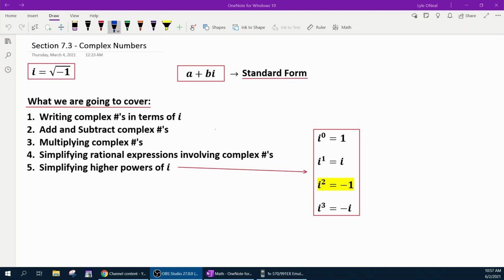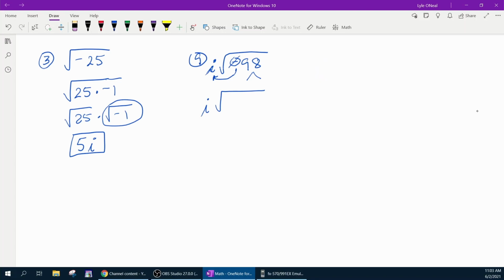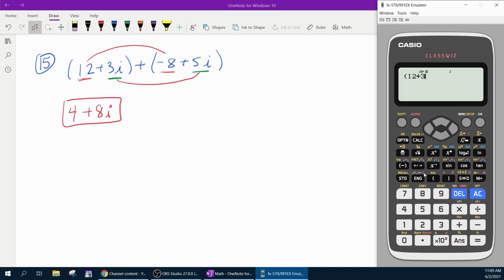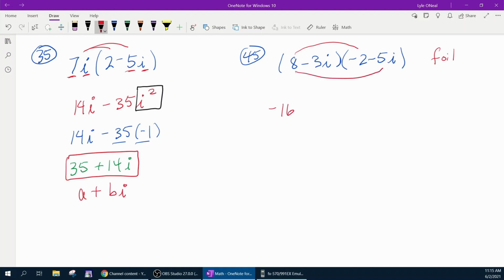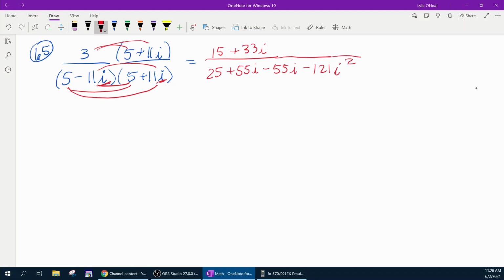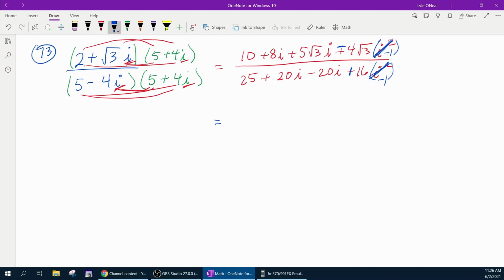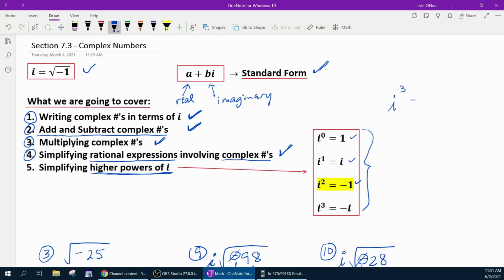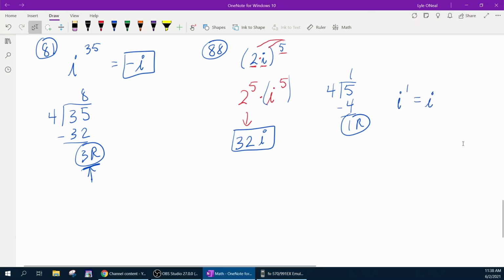Section 7.3 - Complex Numbers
Math0314 & Math1314 - College Algebra with Corequisite Support

0:41 - 1st example - #3 from page 462
3:37 - 2nd example - #9 from page 462
5:55 - 3rd example - #10 from page 462
7:56 - 4th example - #15 from page 463
9:46 - 5th example - #23 from page 463
11:05 - 6th example - #35 from page 463
13:36 - 7th example - #45 from page 463
16:19 - 8th example - #65 from page 463
20:47 - 9th example - #73 from page 463
29:33 - 10th example - #81 from page 463
31:02 - 11th example - #88 from page 463